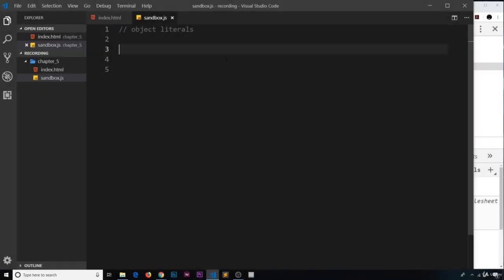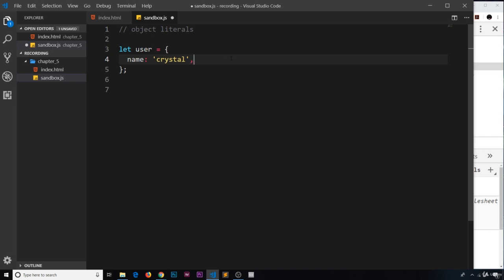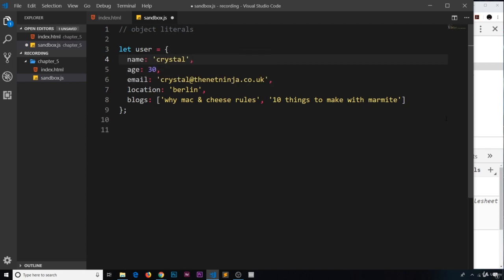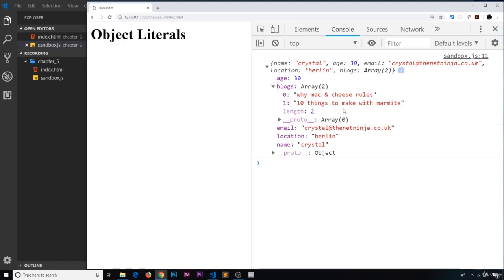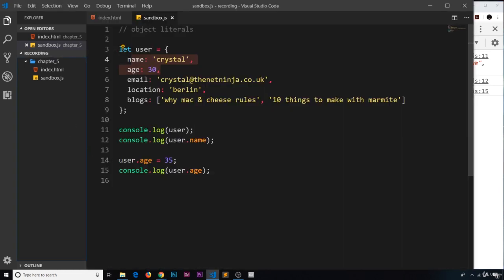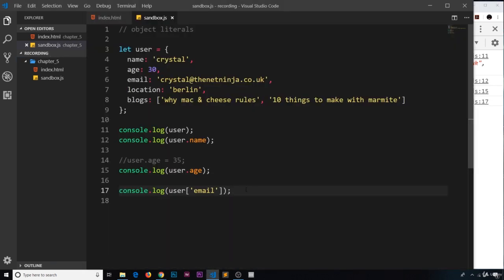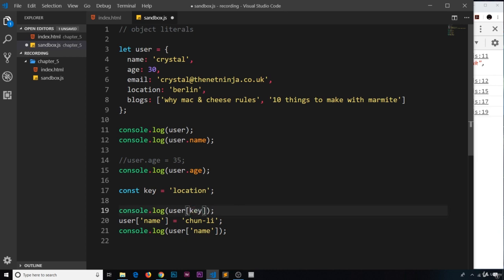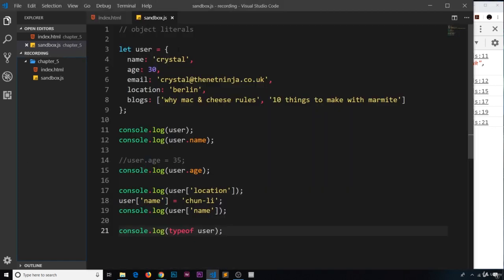5. 2 Creating an Object Literal